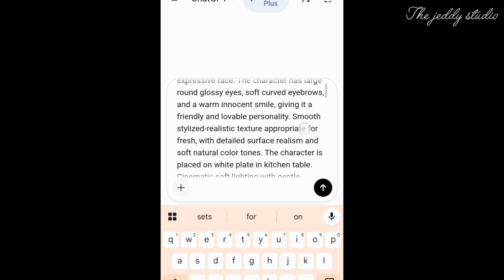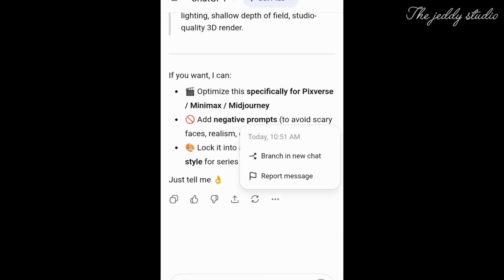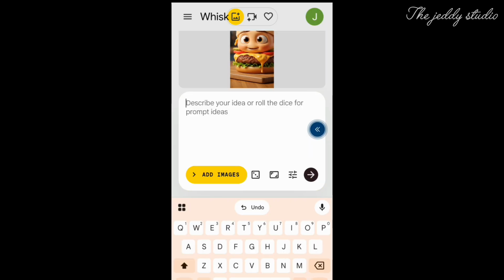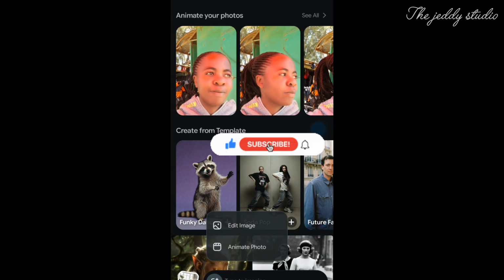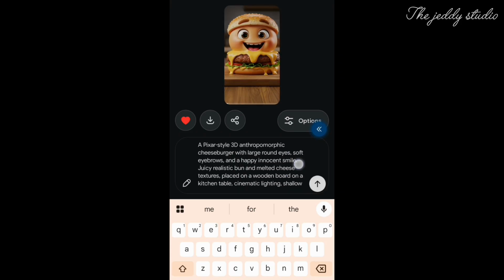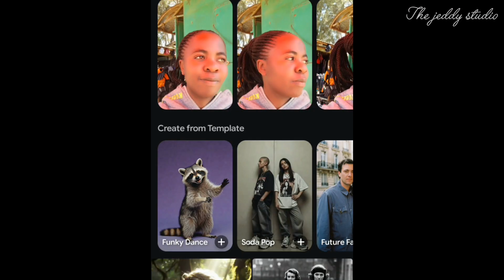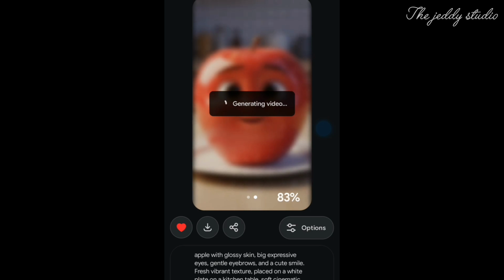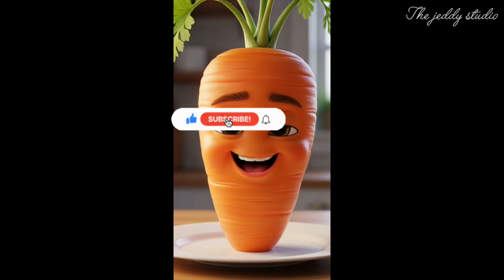This AI Talking Fruits Trend Is Going Viral (Free Tools Tutorial)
This AI talking fruits trend is going viral right now 🔥**
In this video, I’ll show you **step-by-step how to create talking fruits and vegetables videos using FREE AI tools** — no animation skills, no paid software.

These AI talking object vide
* Beginner AI creators
* New monetizable YouTube niches

You’ll learn:
✅ How to create talking fruits & vegetables
✅ The best free AI tools to use
✅ How to animate objects with AI
✅ How to turn this trend into viral content

This method works for **fruits, vegetables, objects, cartoons, and more** — and it’s beginner-friendly.

👇 WATCH TILL THE END to avoid common mistakes that kill views.

👍 Like the video if you want more viral AI tutorials